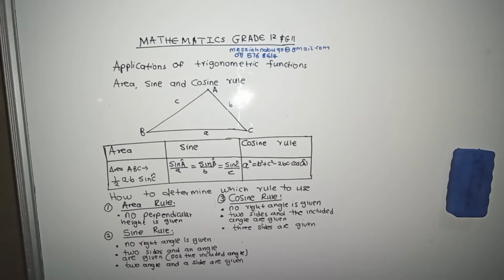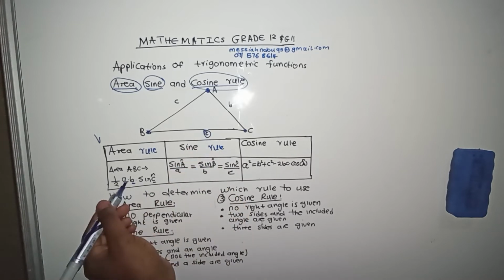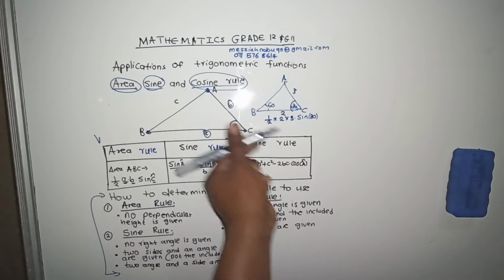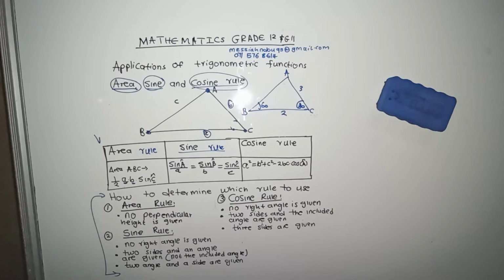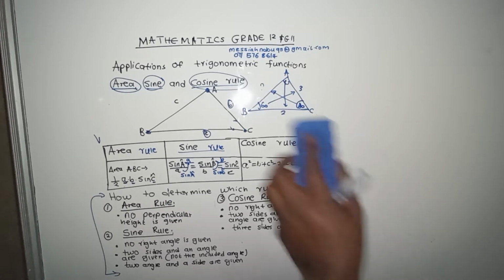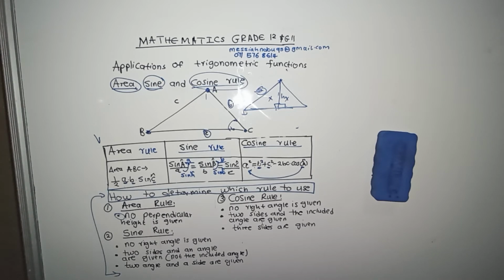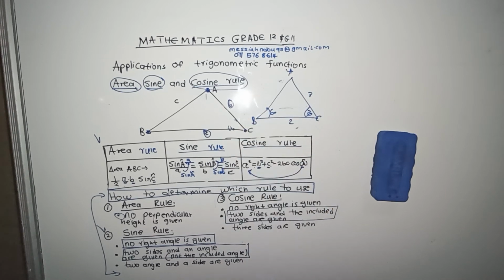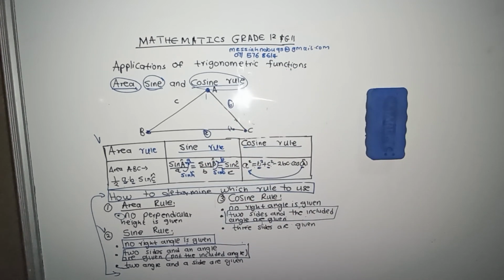How to determine which rule to use under application of Trigonometry functions.